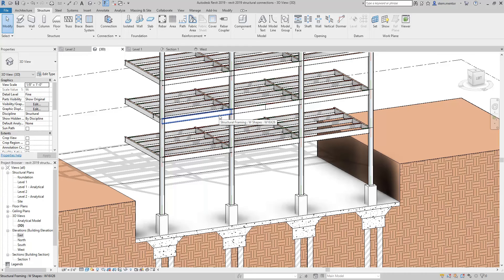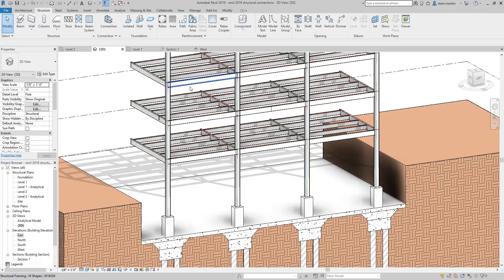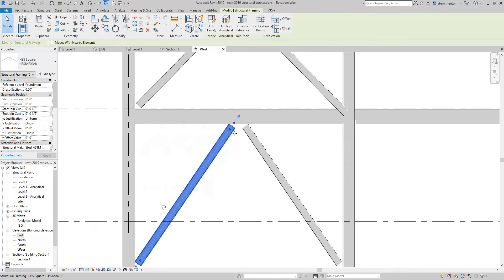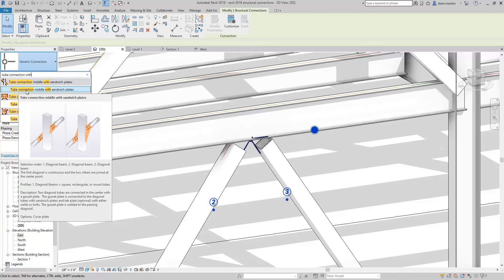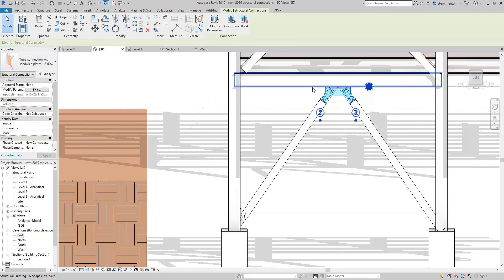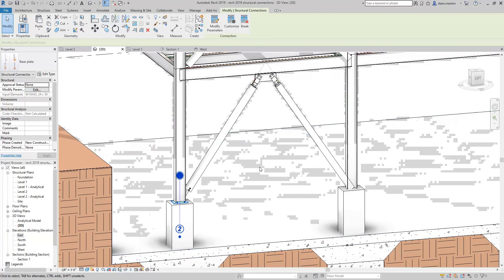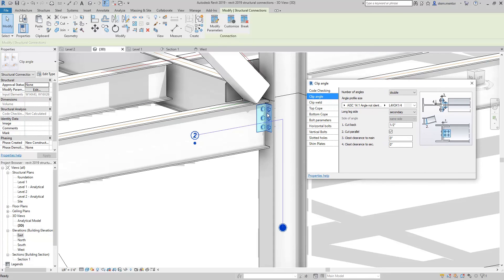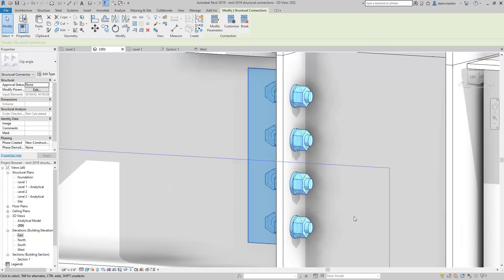How to place Revit Structural connections & Bracing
Purchase the revit file with all the connections loaded that are seen in the video.